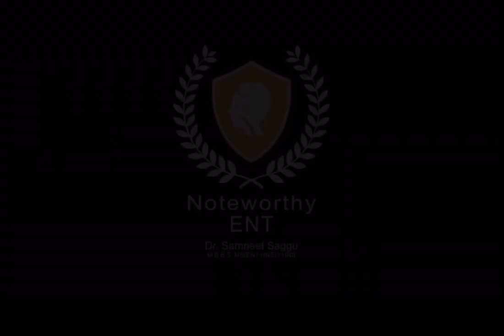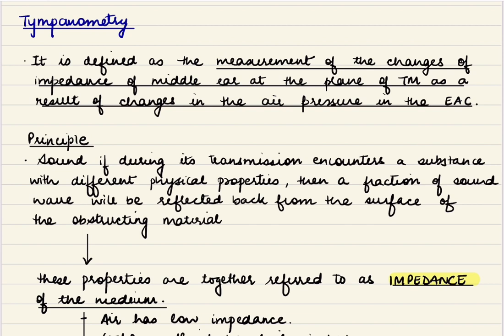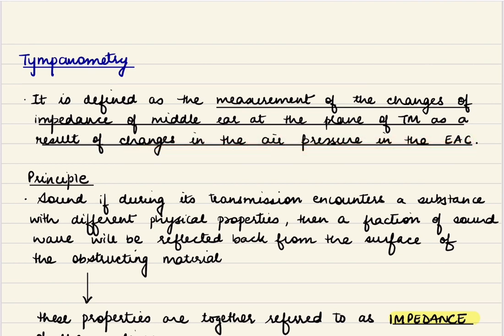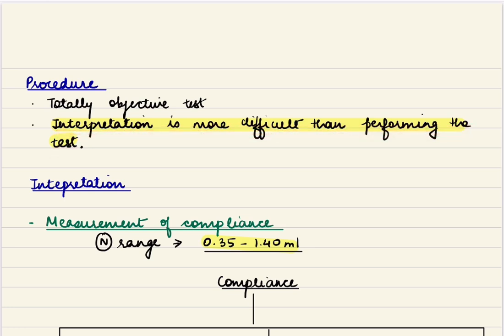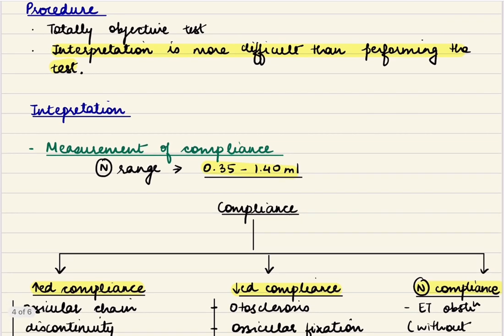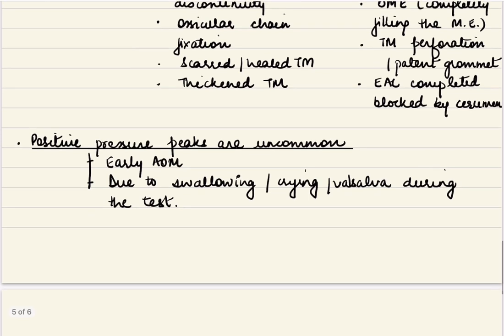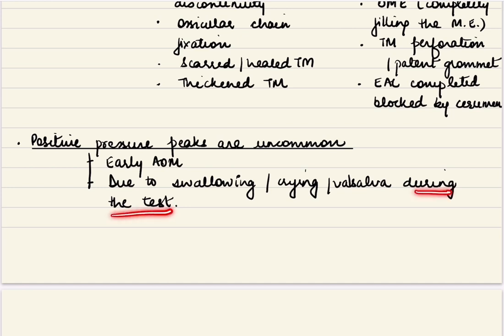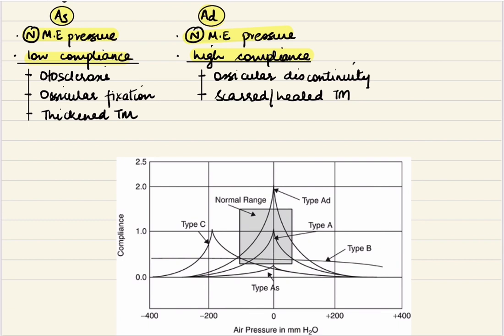Impedance Audiometry/ Tympanometry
This lecture discusses about Impedance Audiometry especially Tympanometry.